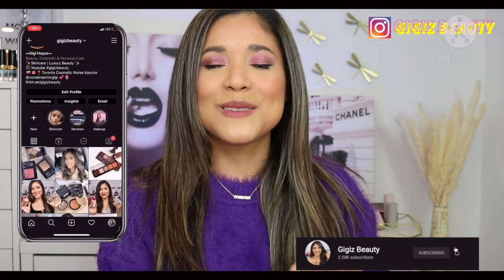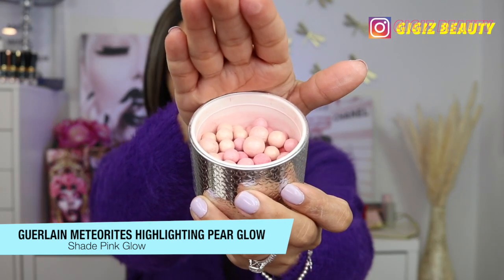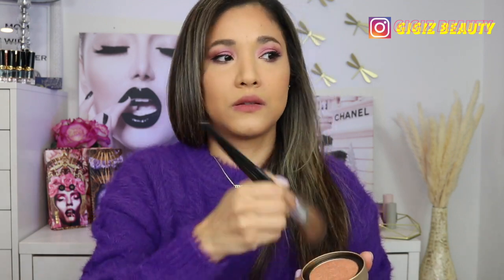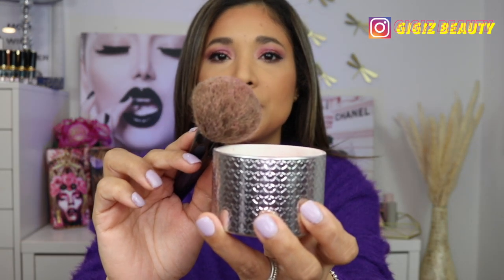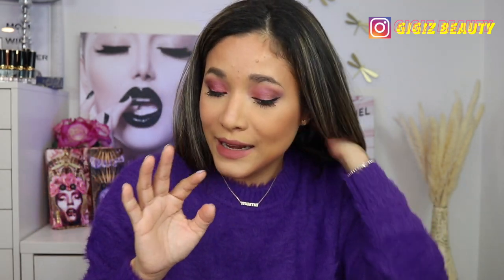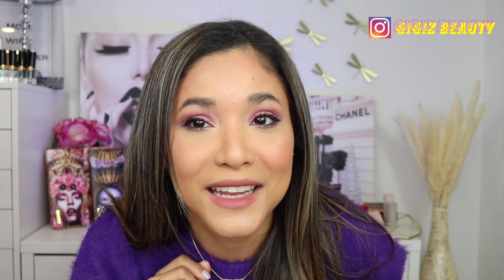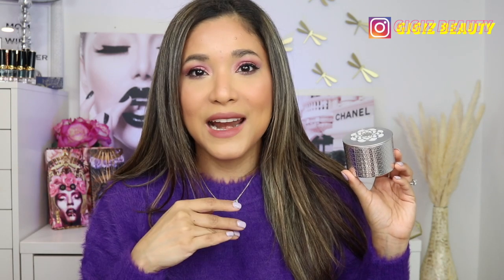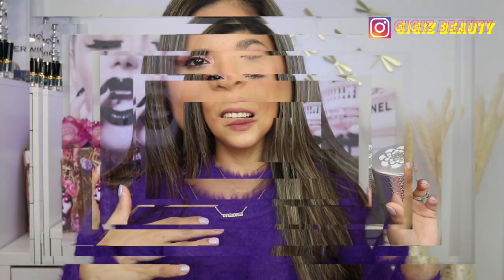New Guerlain Meteorites in Pink Pearl | Spring Collection 2021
🤩OPEN ME🤩

Hi Friends, Today im sharing New Guerlain Meteorites from their Spring 2021 Collection in Pink Glow !!

🎀  INTERNATIONAL
-CULT BEAUTY
-NET A PORTER

🛍✨ → Guerlain Meteorites in Pink Pearl
→ Guerlain Terracotta Golden Bee
→ Guerlain Meteorites in Light Pearl

Makeup Worned:
→ Guerlain L'essentiel Natural Glow Foundation shade 4W
→Good Molecules Silicone Free Primer Moisturizer
→Pat McGrath Sublime perfecting concealer LM14
→Chanel Poudre universelle libre Setting powder in 30
→Sisley le phyto rouge lipstick in Beige Manhatan
→Natasha Denona Love eyeshadow palette